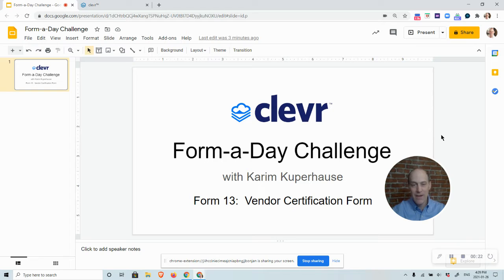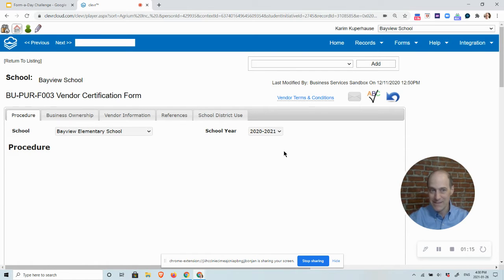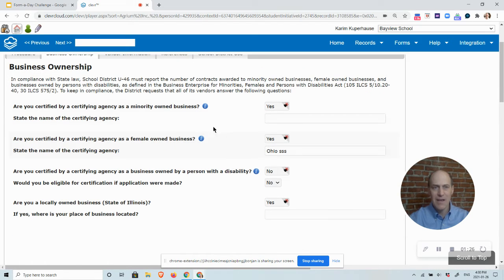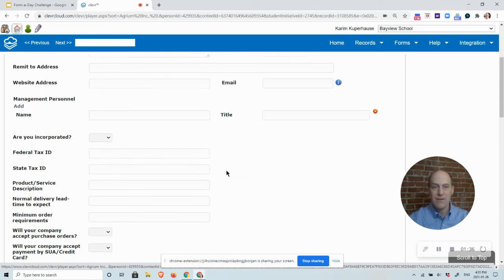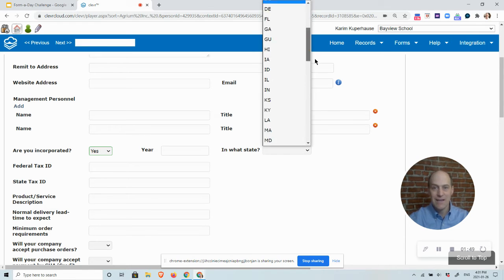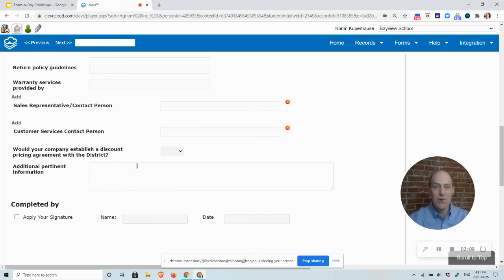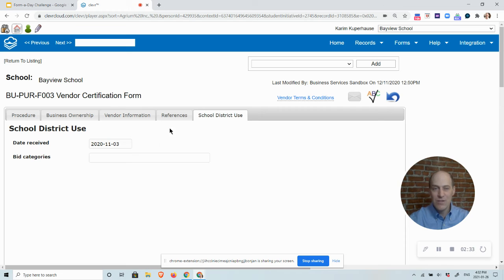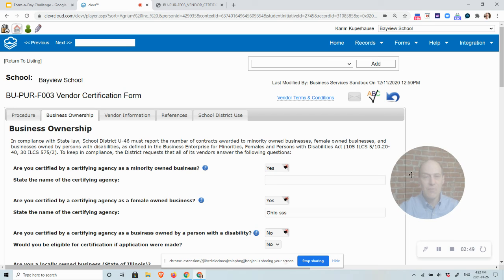Form 13 - Form-a-Day Challenge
For Day 13 of the Form-a-Day Challenge, we're moving away from student and staff forms to focus on a district form.  The Vendor Certification Form is the type of form that is not a necessity but a nice to have that provides transparency and efficacy.